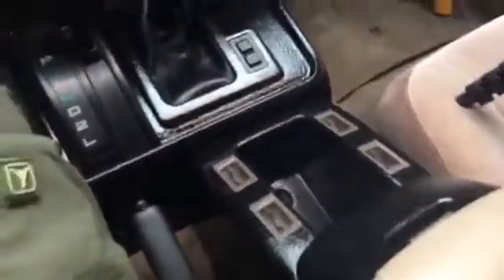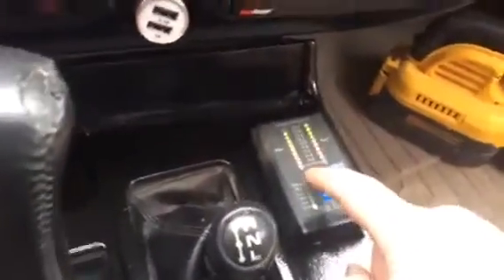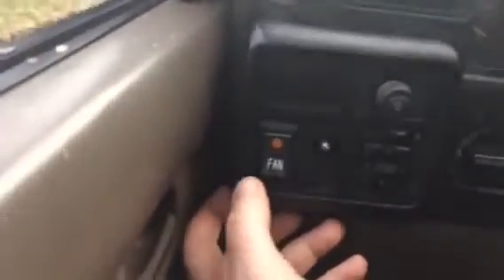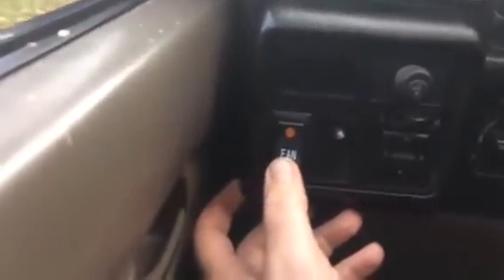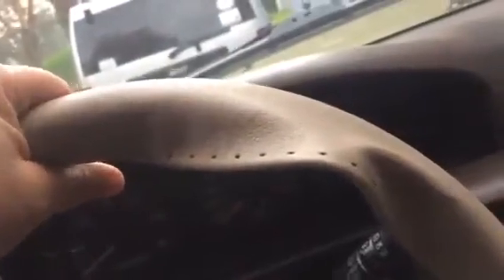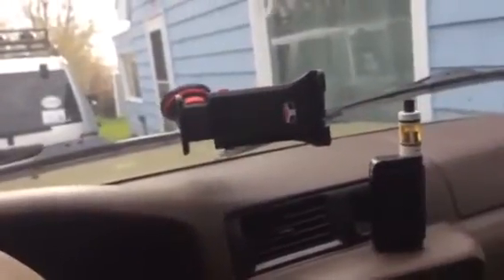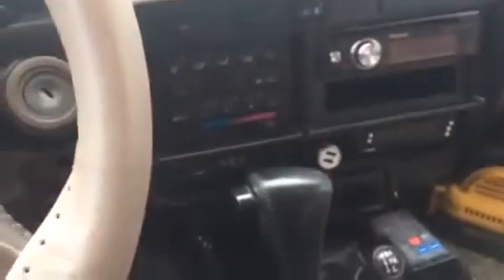Toyota FZJ80 Update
This is an update to the interior of my recently aquired toyota, shes old but Im trying to bring her back to where P.o. had her.